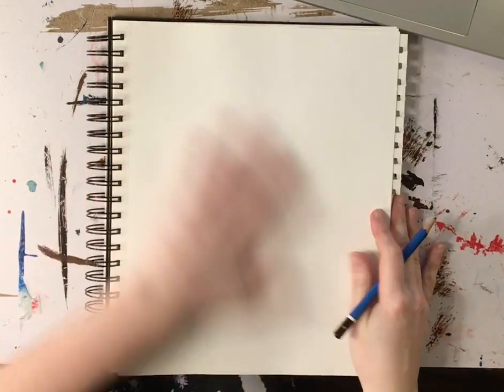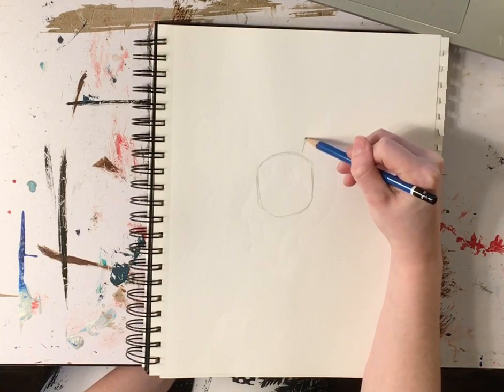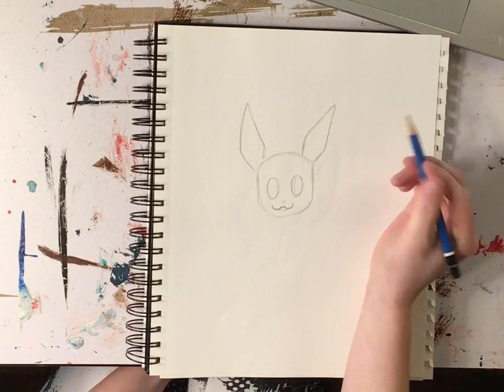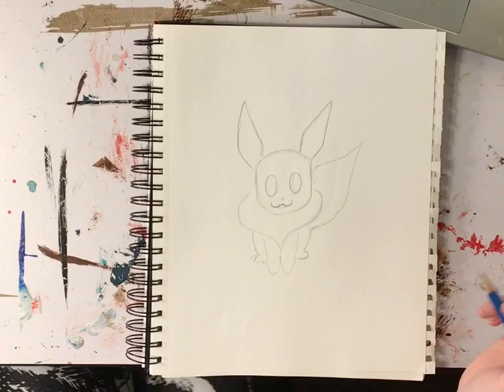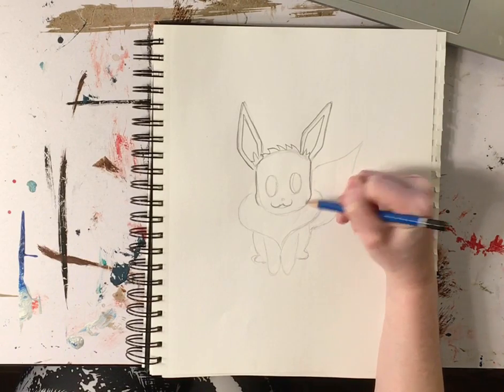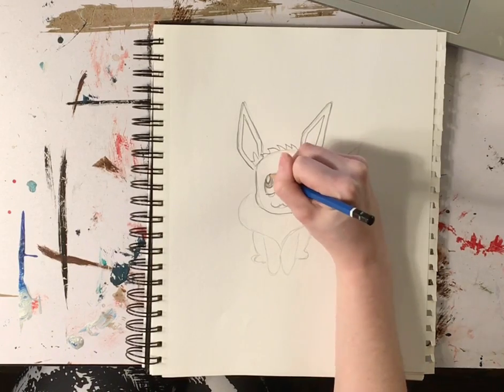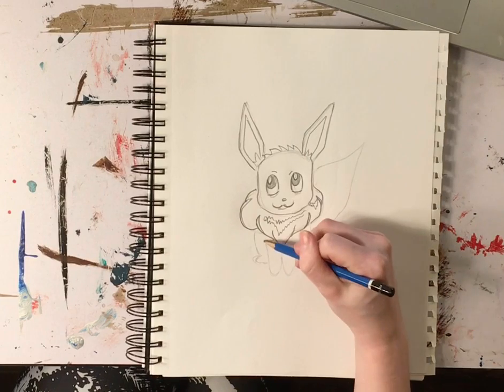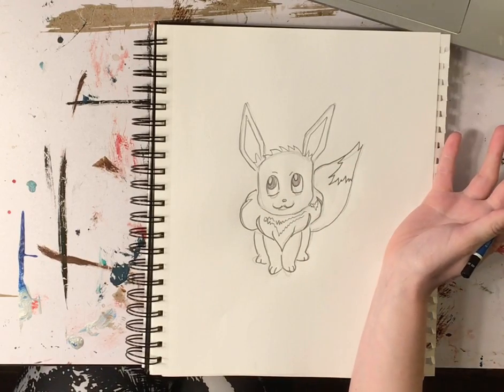how to draw an eevee